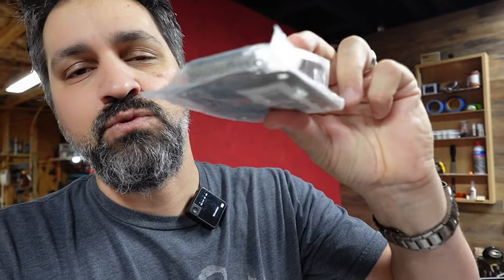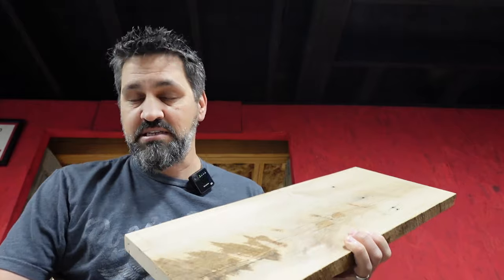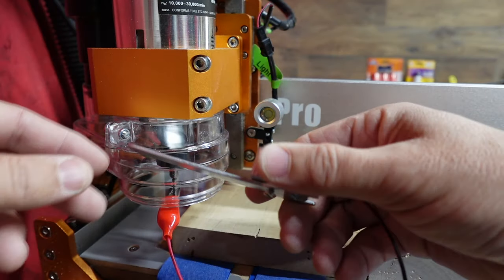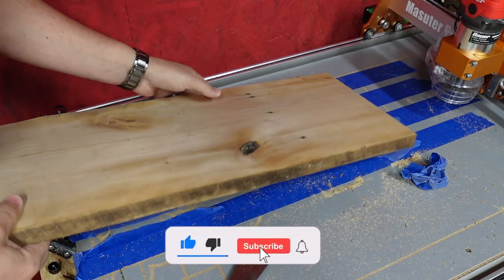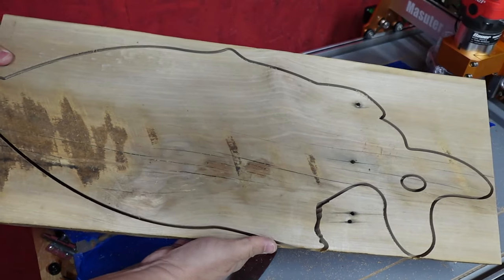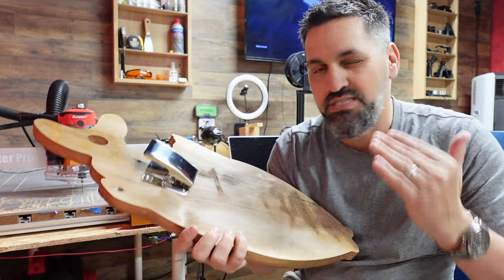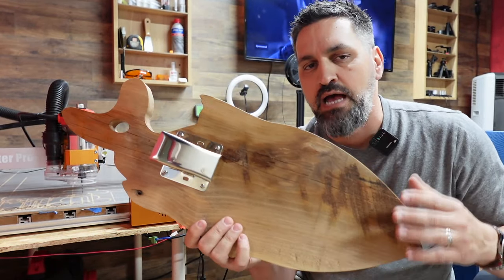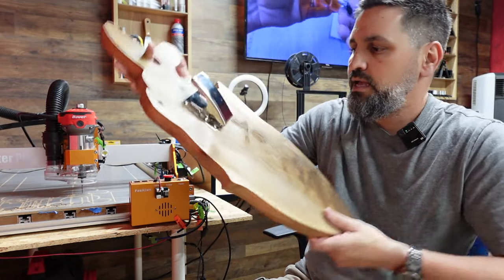Crafting a Fish Fillet & Scaler Board with FoxAlien Masuter Pro CNC Machine!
OR

Consider supporting the channel further by becoming a Member for only $1.99/month

Click on the link below to order some AWESOME TCC Merch and More items!!!  We get a small percentage of each sale and put all money made back into the channel so we can continue to make fun and exciting videos for you to watch!

Filmed On: Sony ZV-1F
Edited On: iMovie
Thumbnail Image: Thumbnail Maker
Microphone: Wireless Mic